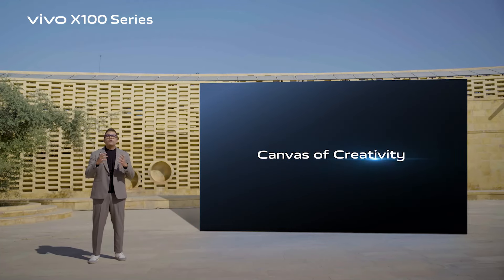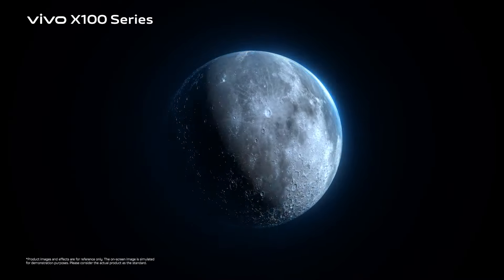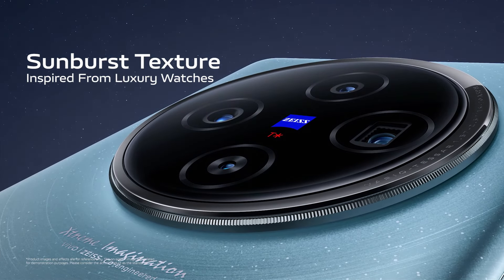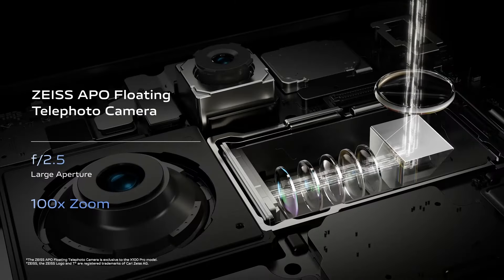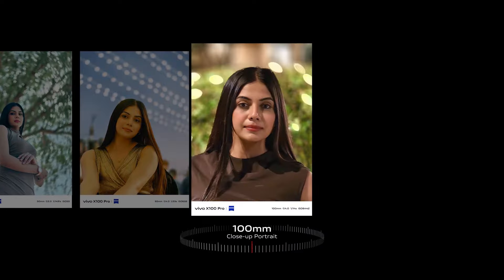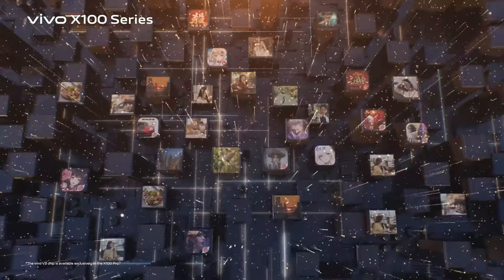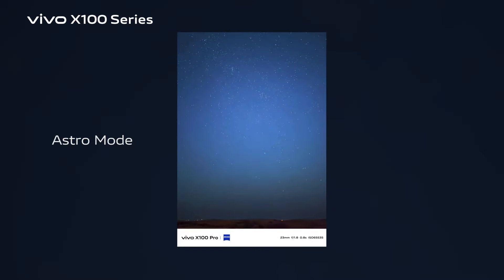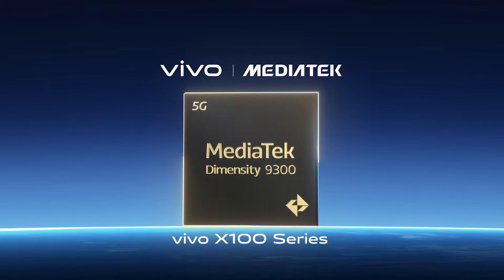Vivo X100 Series: Where Imagination Takes Flight | Watch the launch !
Unveil the future with the vivoX100Series!
Watch for glimpses into the launch event, where cutting-edge technology meets unparalleled design, attended by Farhan Akhtar and influencers alike.

Get ready to bring your artistic vision to life with the NextLevelOfImaging device while you experience innovation that’s unparalleled in the world of smartphones.